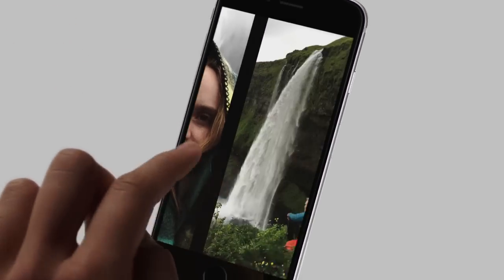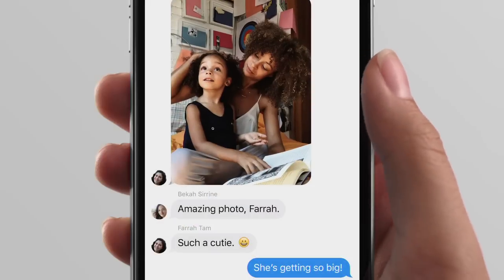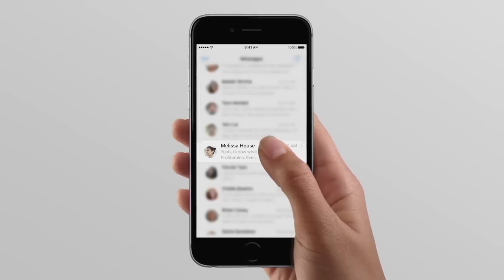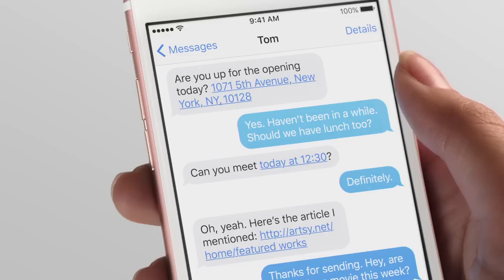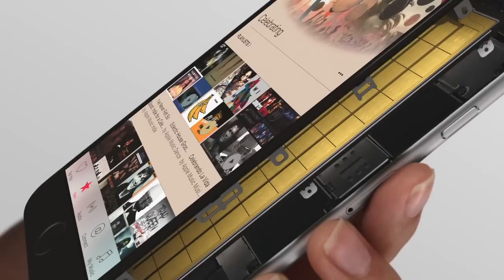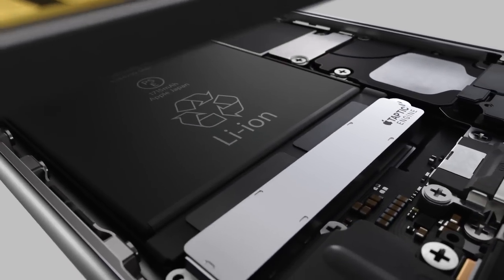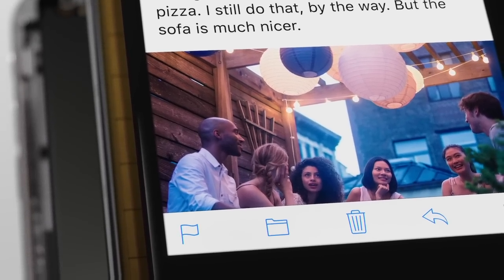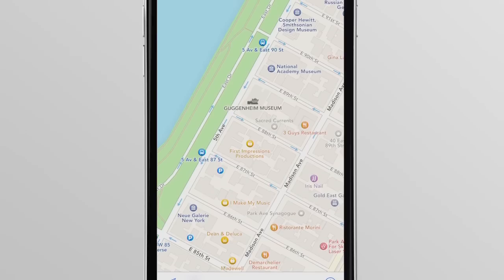iPhone 6s feature first Official videos 9/9/15 HD - iPhone 6s первое официальное видео презентация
iPhone 6s feature first Official videos 9/9/15 -
iPhone 6s первое официальное видео презентация

Funny jokes its The best jokes and ridicule, of failure, drawings, fall , and much more. Cool and funny videos. Jokes on people. Funny animals. Fun on the roads. Drunken jokes and absurd situations. Humor fun. Funny jokes pleases you with the best selection of jokes.

Funny jokes - Канал с отборными приколами и насмешками, неудачи, розыгрыши, падение и многое другое. Прикольное и смешное видео. Юмор над людьми. Прикольные животные. Приколы на дорогах. Пьяные приколы и нелепые ситуации. Юмор онлайн. Funny jokes радует вас своими лучшими подборками приколов.